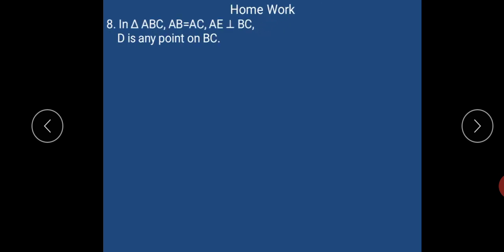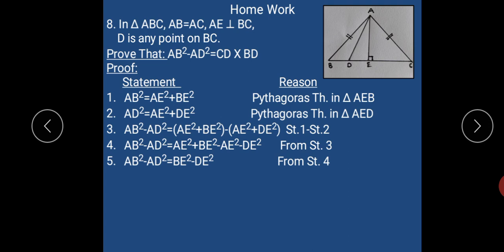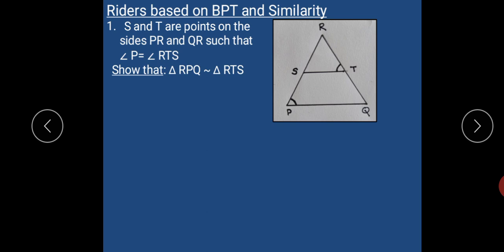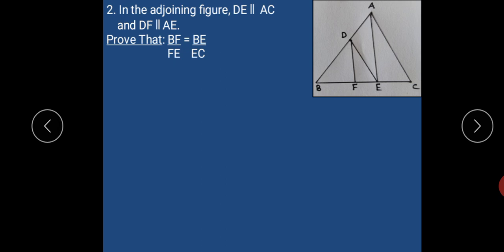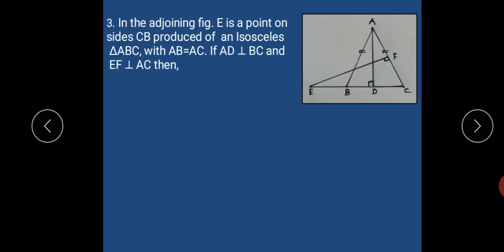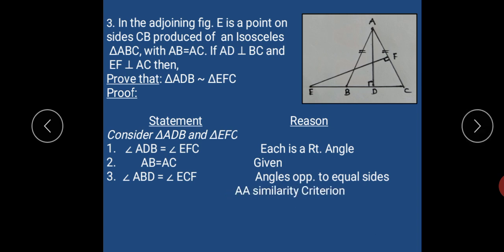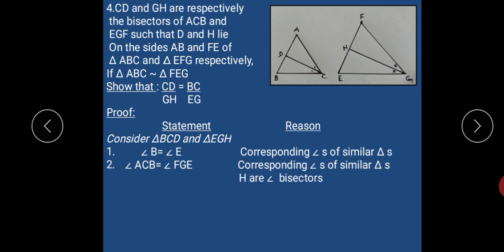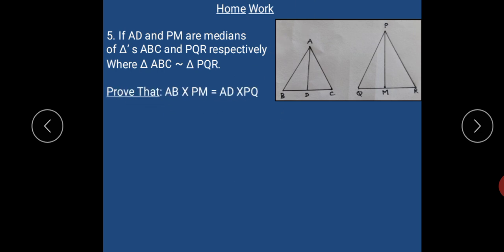Class 10th Ch6 Part X